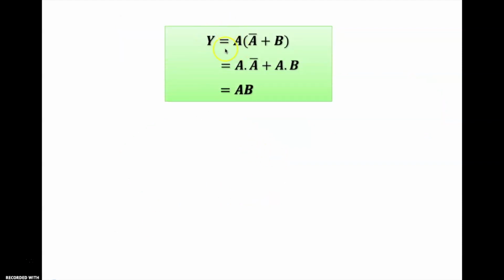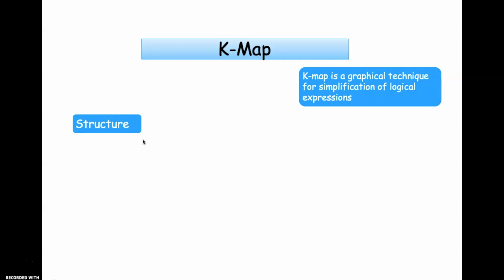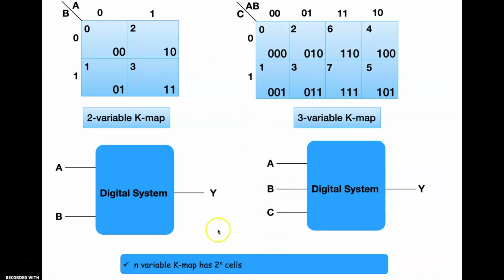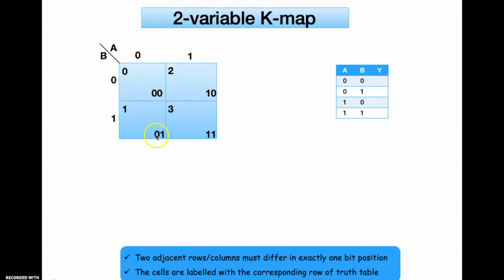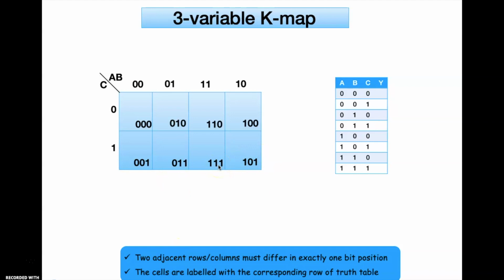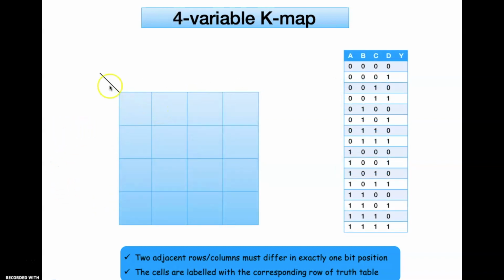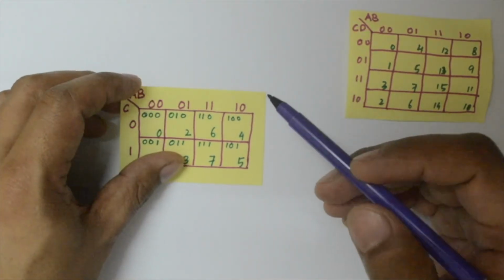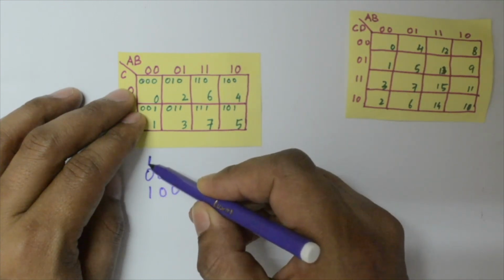K-Map for Simplification of Boolean Expressions (Part 1)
This video describes the basics of K-map, how to construct K-map for minimisation of logical or Boolean expressions.